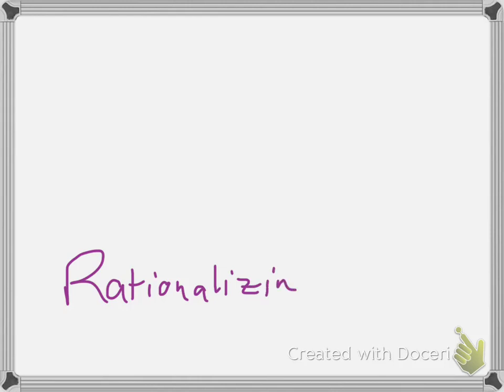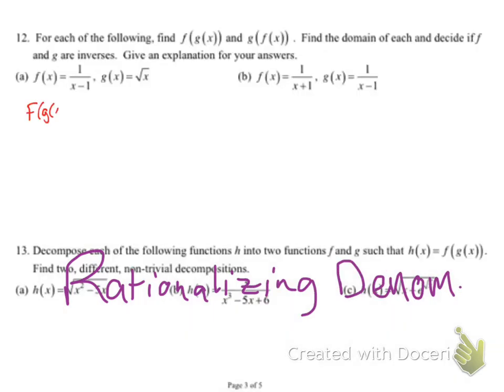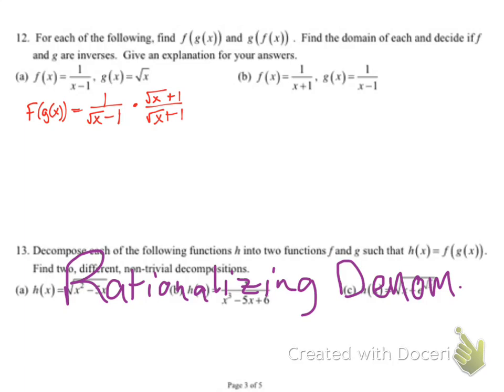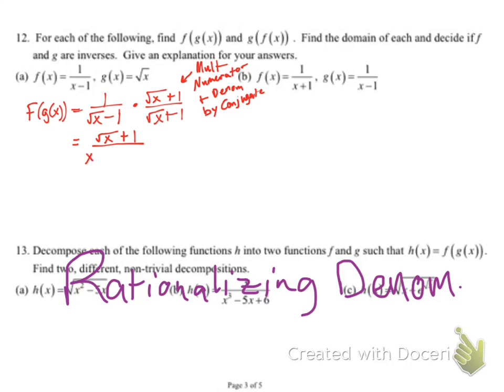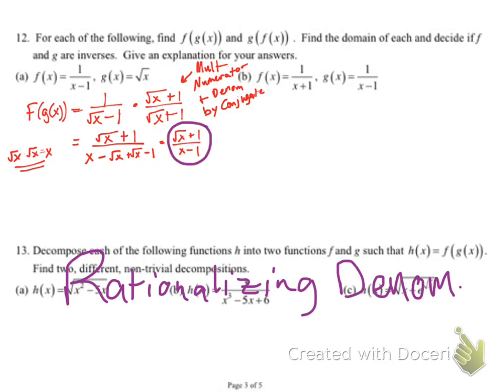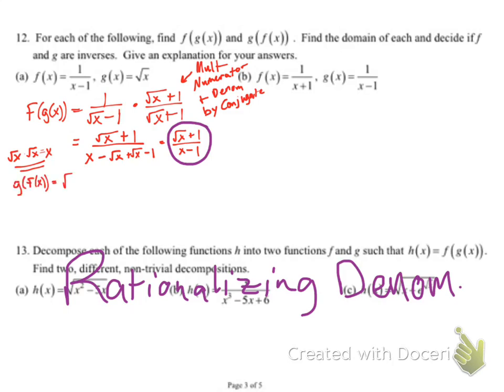rationalizing the denominator